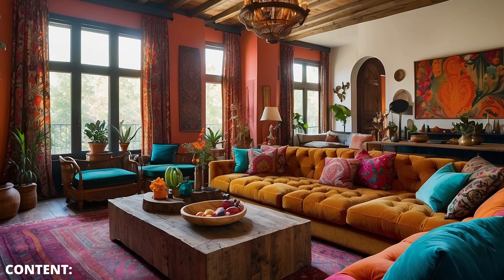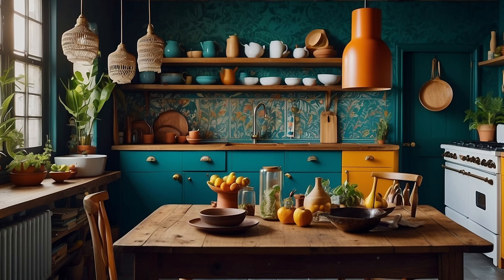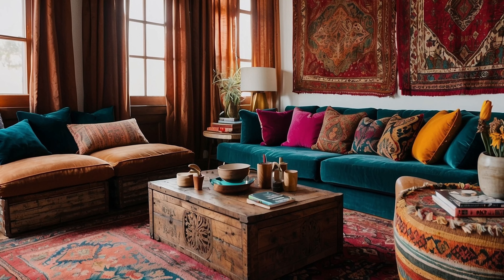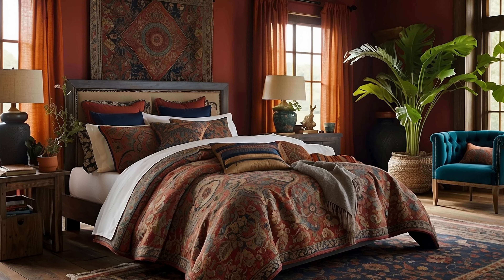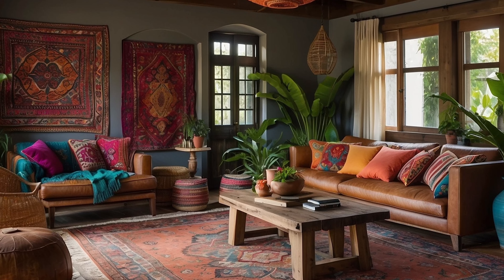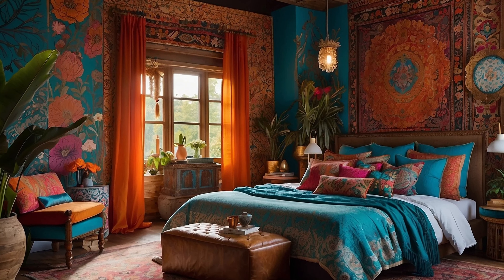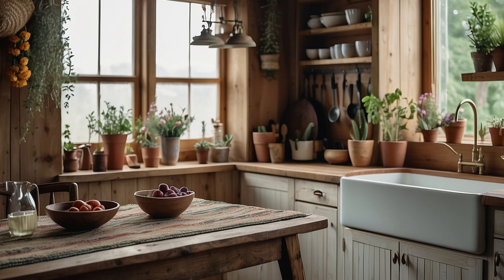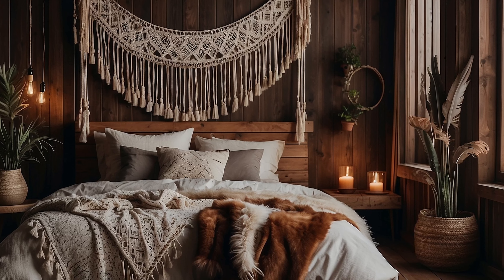Bohemian Beauty: Home Decorating Ideas for a Free Spirited Space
Discover how to infuse your home with the enchanting allure of bohemian style in our latest YouTube video! Dive into a world of vibrant colors, eclectic furniture, and cozy nooks as we share expert tips and inspiring ideas to transform your space into a sanctuary of creativity and warmth. From embracing vibrant hues to incorporating natural elements, join us on a journey of bohemian bliss and unleash your inner free spirit

00:00 Intro
00:26 Embrace Eclectic Furniture
02:48 Layer Textures and Fabrics
05:28 Embrace Vibrant Colors
08:00 Incorporate Natural Elements
10:40 Showcase Global Artifacts
13:28 Nooks and Relaxing Spaces